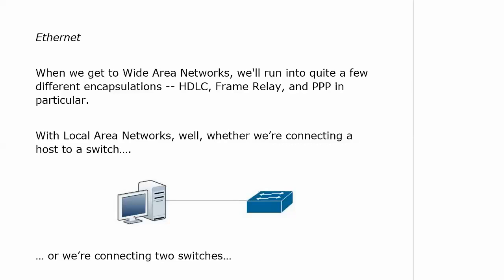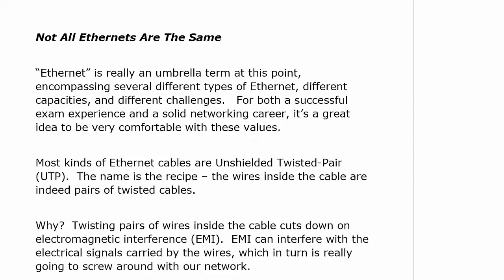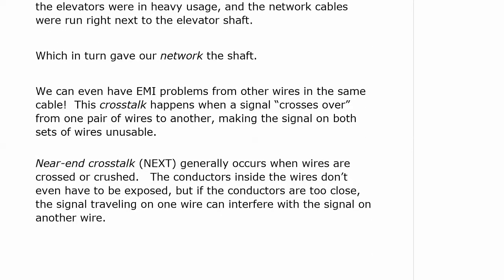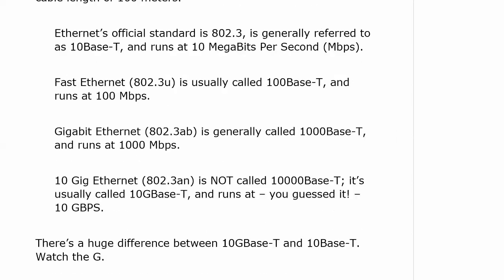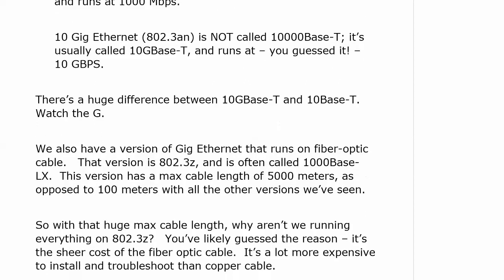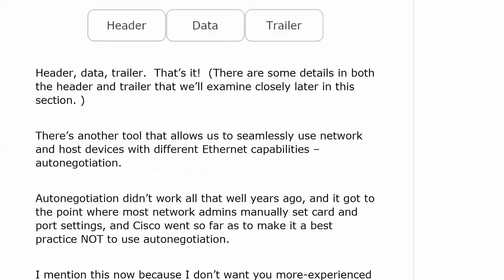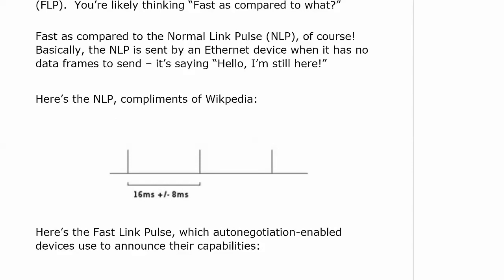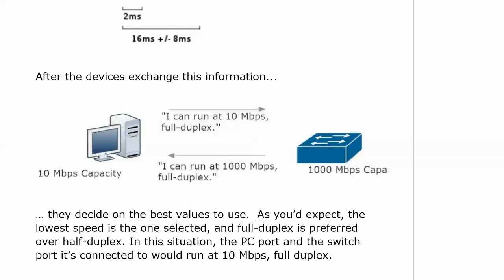1 Duplexes Suplexes and Autonegotiation